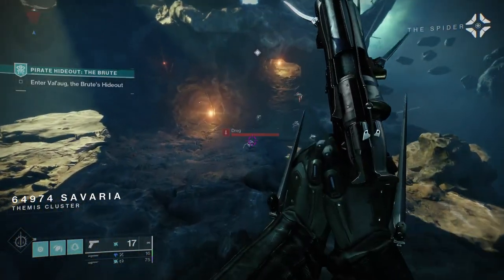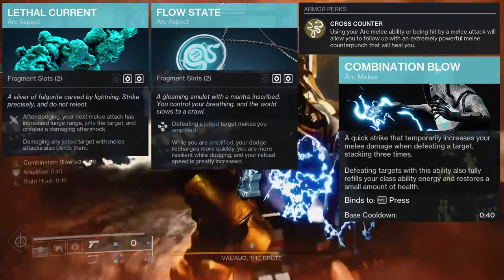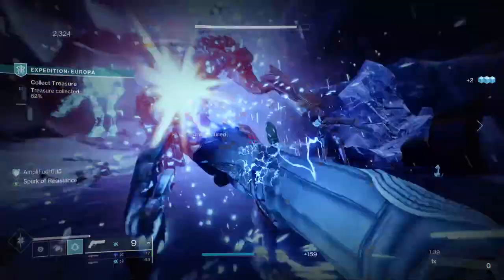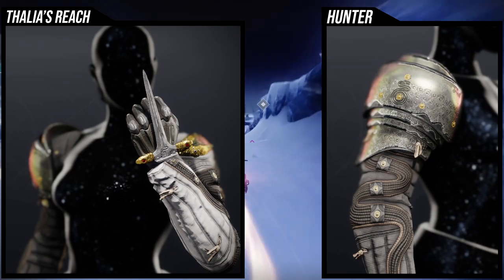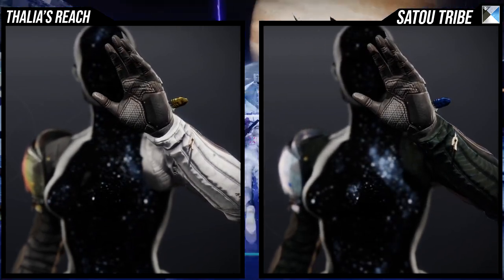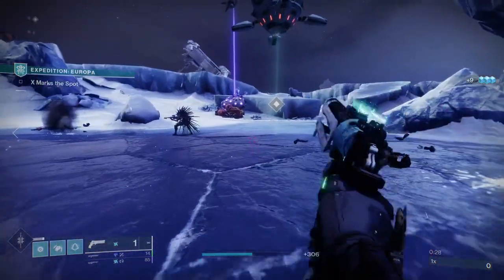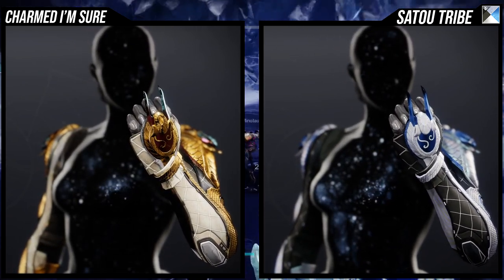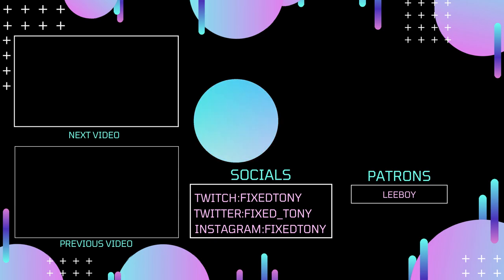Destiny 2: Liars Handshake Fashion and Review! | Season of the Plunder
Today we'll be looking at the Liars Handshake! We'll be reviewing what the perk does, Little odd and ends this exotic has and what build I'll be using with it and of Course we'll also be looking at the fashion so how it looks, shaders, and the example set I have for it!

01:18 Intro
00:36 Liars Handshake Perk
01:18 My Build

04:23 Fashion Time!
04:36 Liars Handshake
05:26 Shaders
05:50 Example Set

08:19 Thalia's Reach
09:10 Shaders
09:54 Example Set

12:31 Charmed, I'm Sure
12:55 Shaders
13:25 Example Set
16:17 Outro